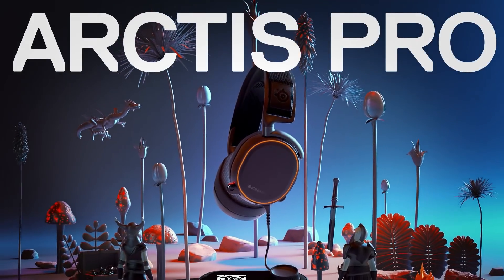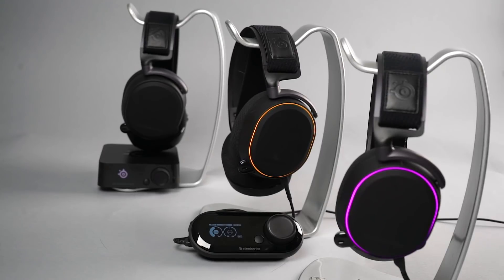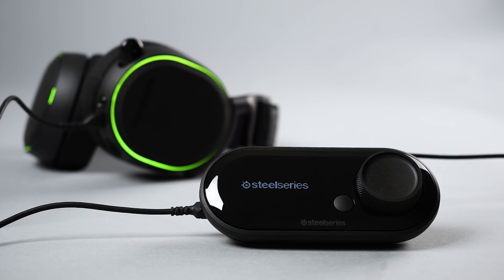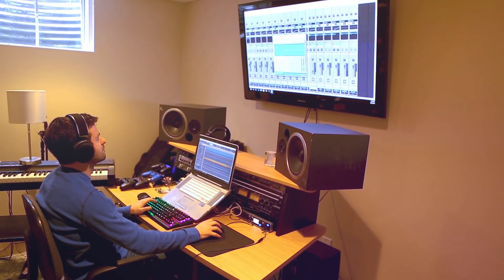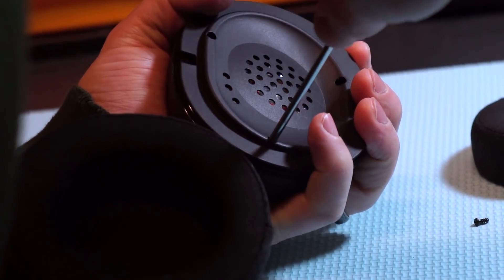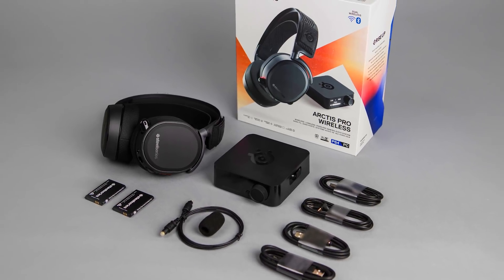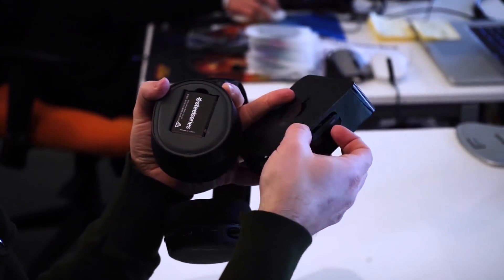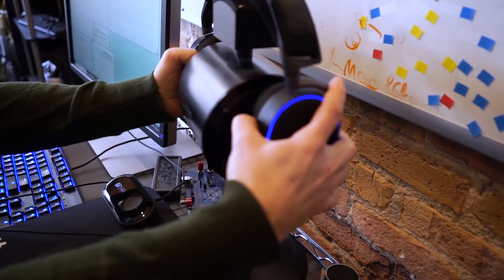Arctis Pro Tech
Audio expert Brian Fallon explains the impressive tech behind the Arctis Pro line